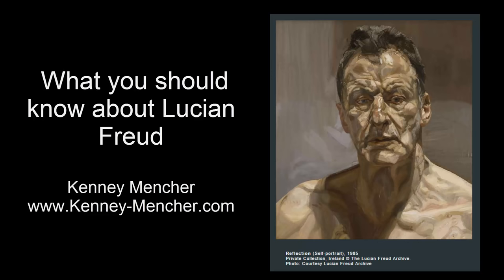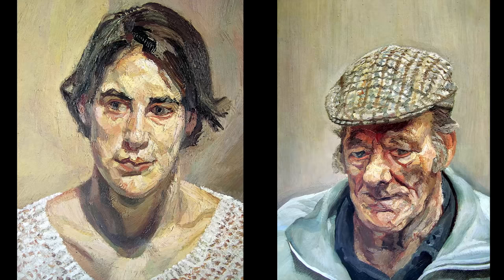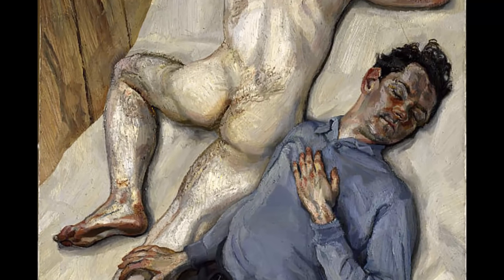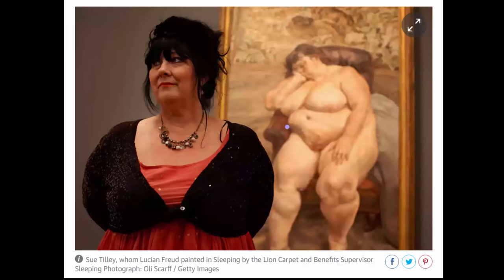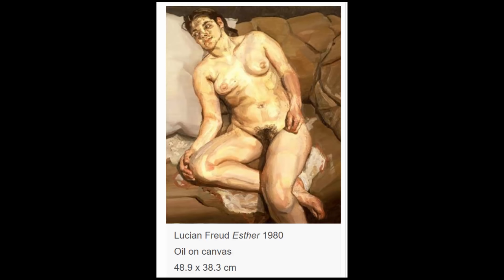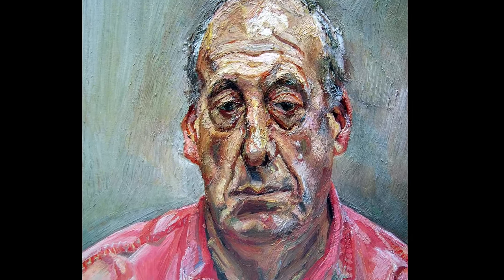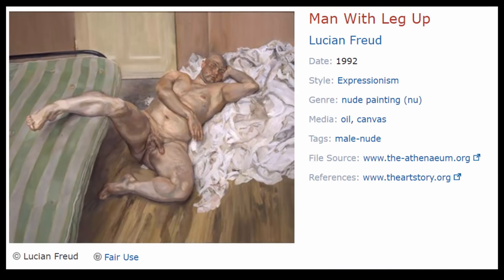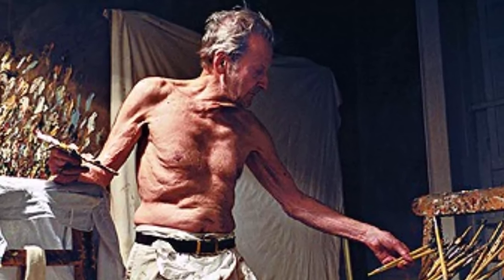What you should know about Lucian Freud